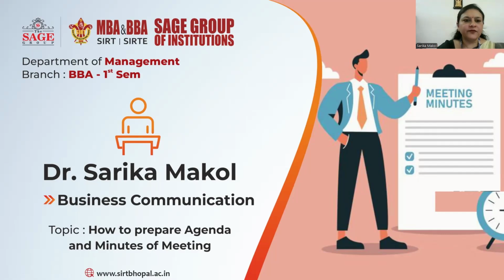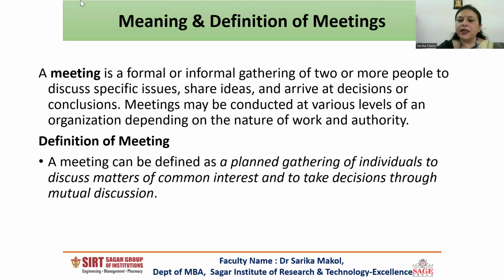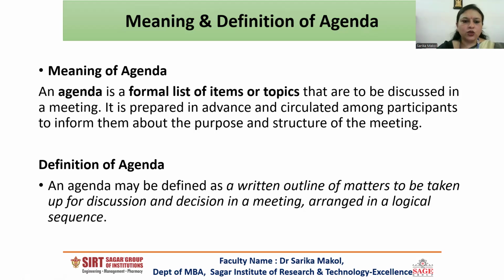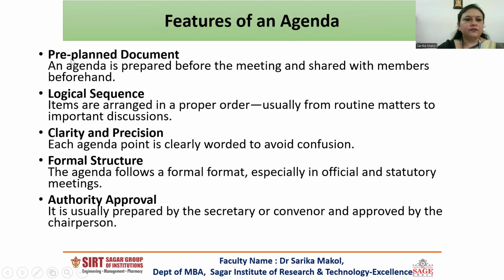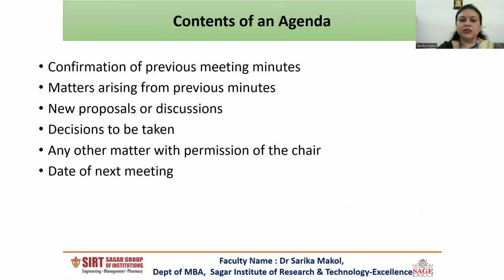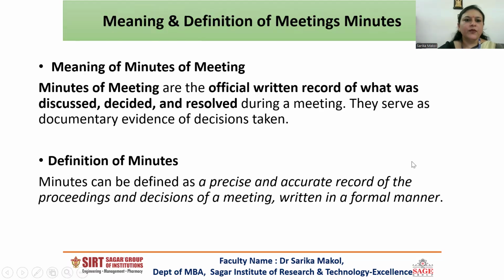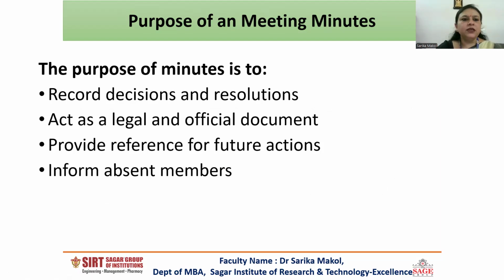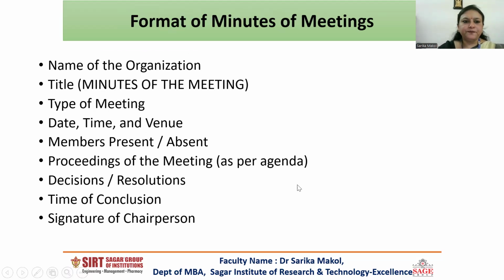How to prepare Agenda and Minutes of Meeting 2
This video lecture explains the importance of preparing an effective agenda and accurate minutes of meeting in professional communication. Learn how to structure meeting objectives, list discussion points, assign responsibilities, record key decisions systematically for smooth coordination